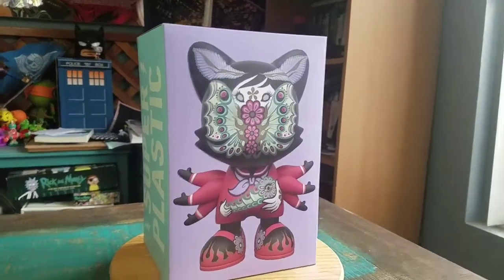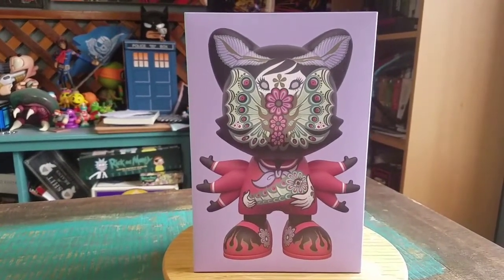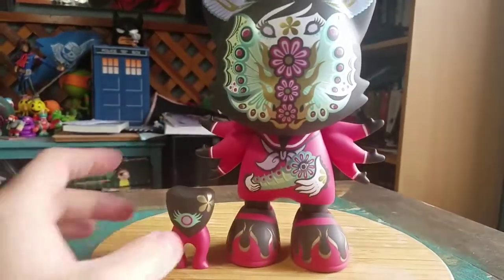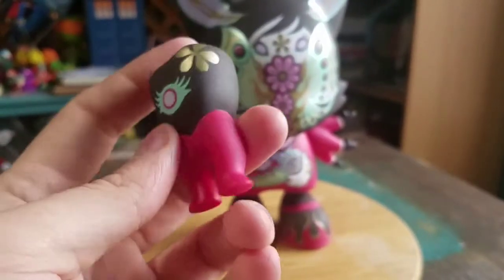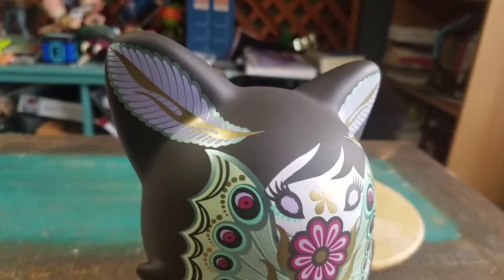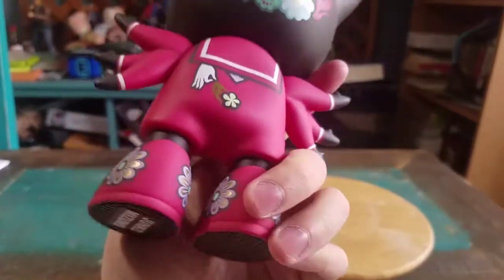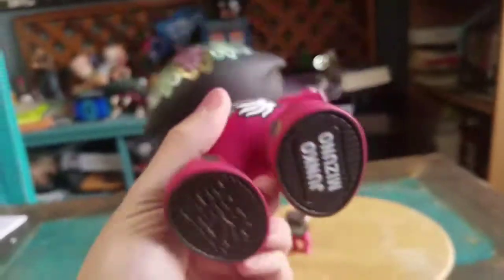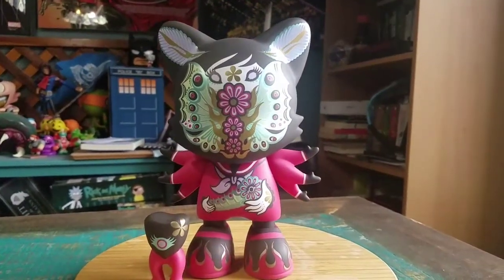Super Janky Junko Mizuno Black Lotus Superplastic 8 Inch Vinyl Figure Review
8 inch Black Lotus!